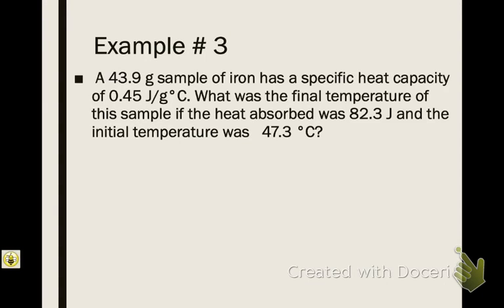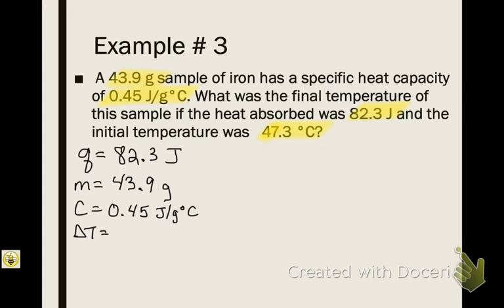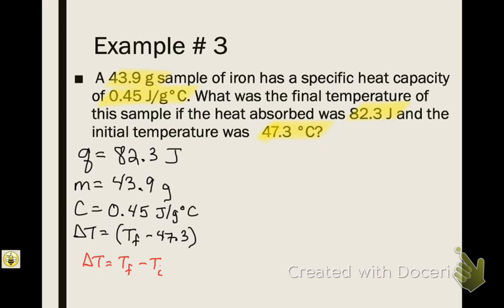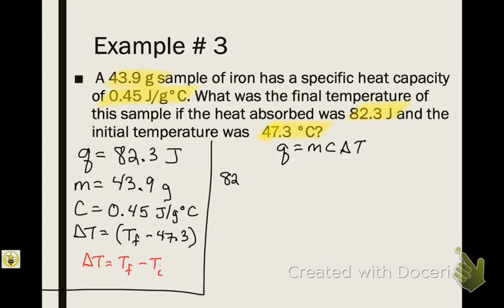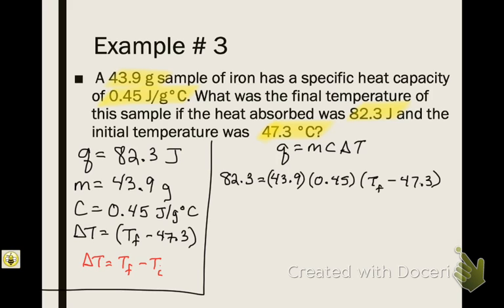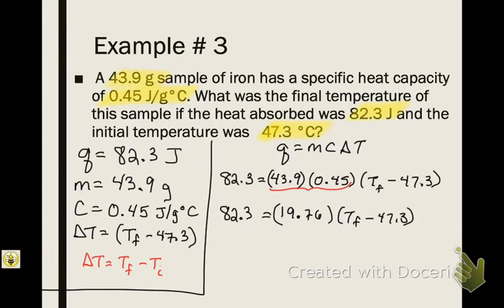specific heat example #3